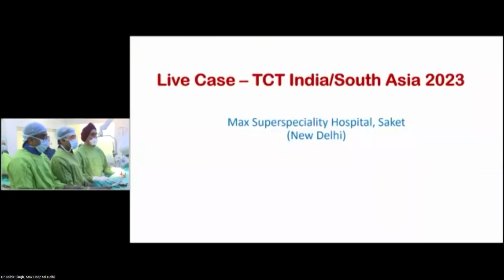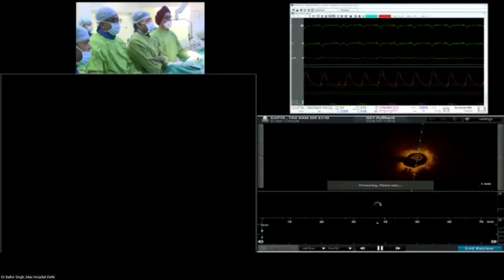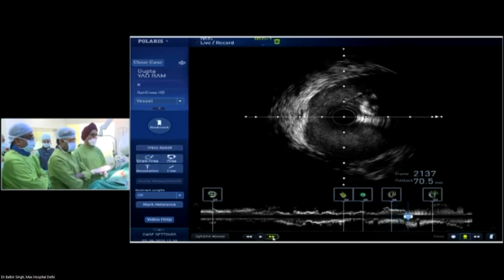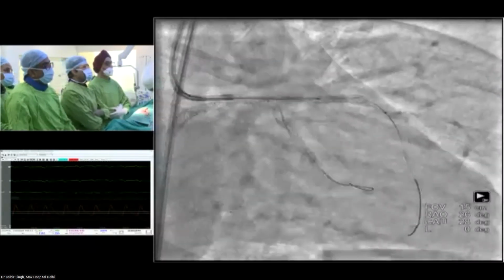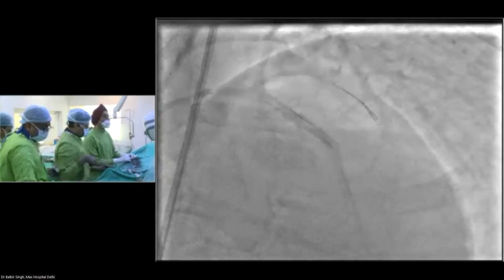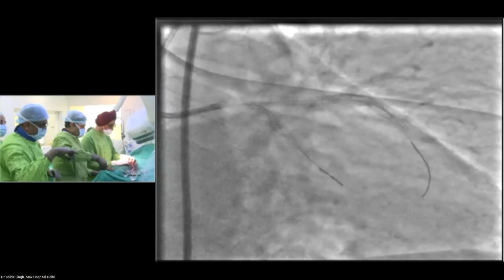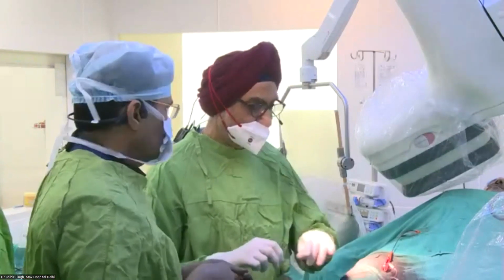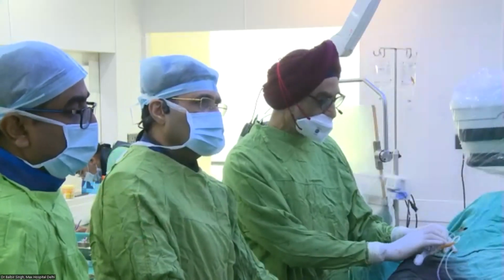TCT India South Asia 2023 27th - 29th July 2023 JWCC Mumbai Day-2 Live Case by Dr.Balbir Singh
TCT India South Asia 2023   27th - 29th July 2023  JWCC Mumbai  Day-2   Live Case by Dr. Balbir Singh, Max Hospitals, New Delhi.